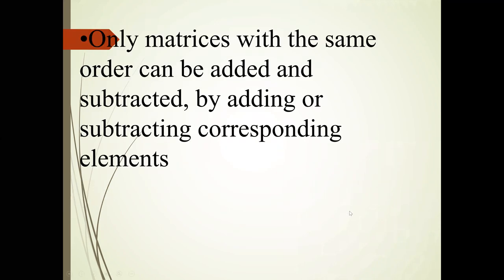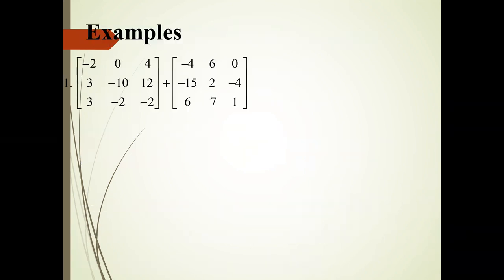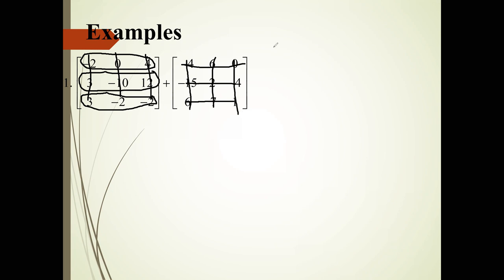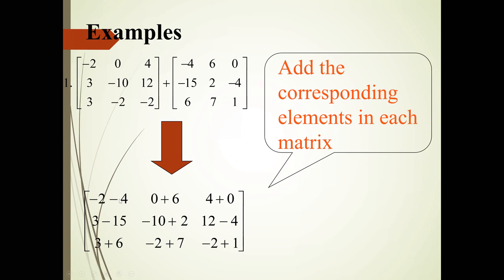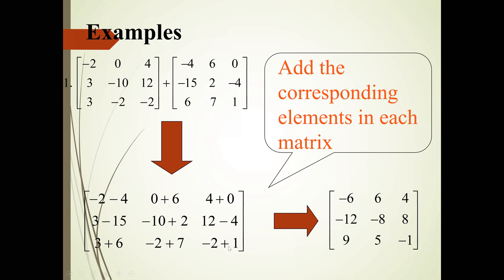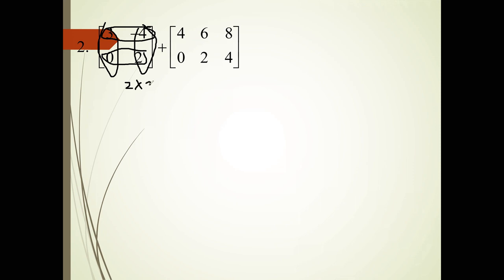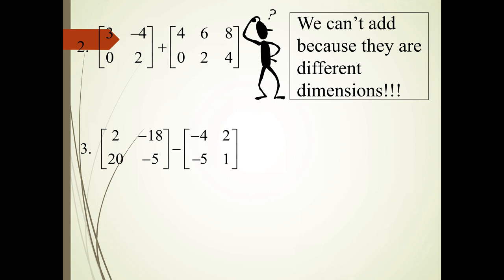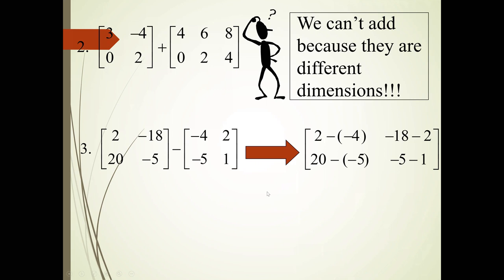Addition and Subtraction of Matices